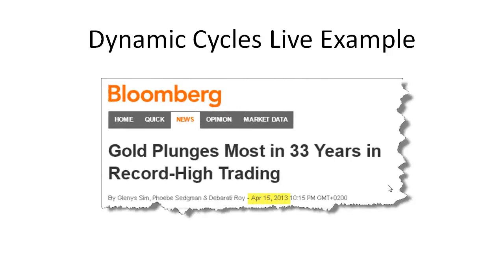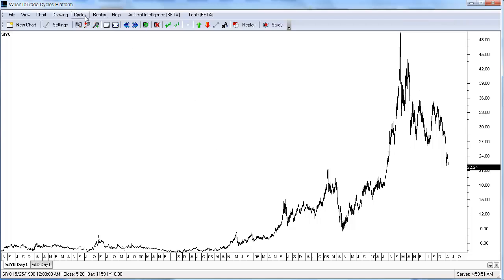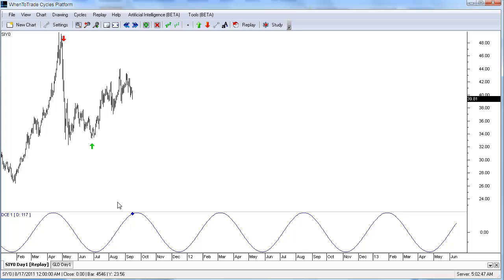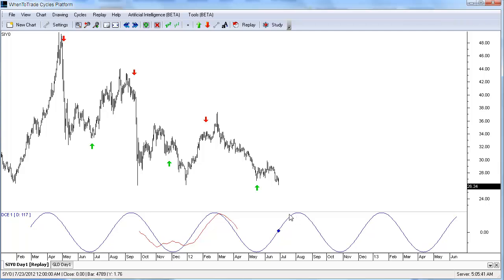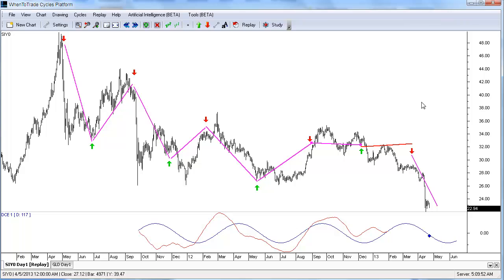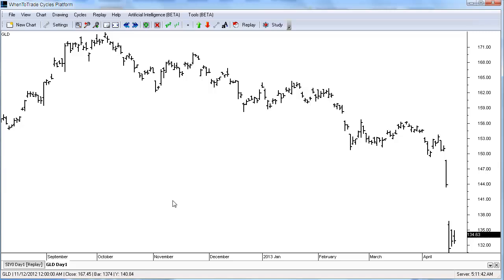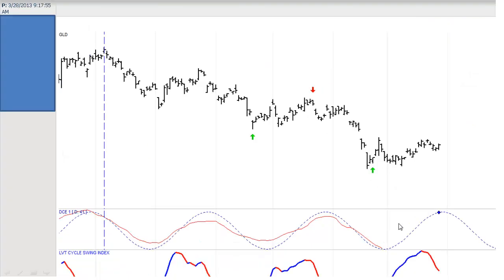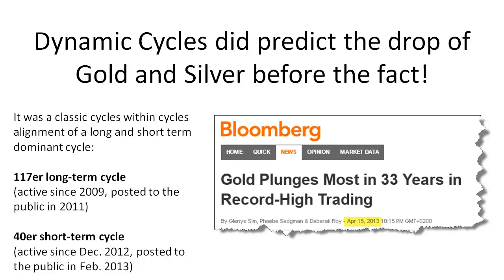Gold & Silver Cycles Alignment March 2013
This is a daily bar-by-bar review for the first quarter of 2013 on the dominant cycles in Gold and Silver. The presented cycles have been posted ahead of time in a public forum section. So this is a review of a realtime forecast done in Feb. 2013 before the big drop occurred.